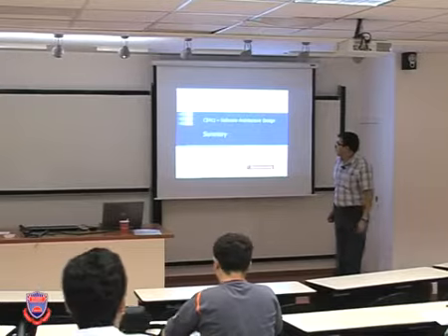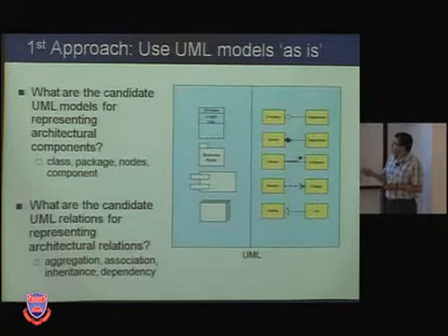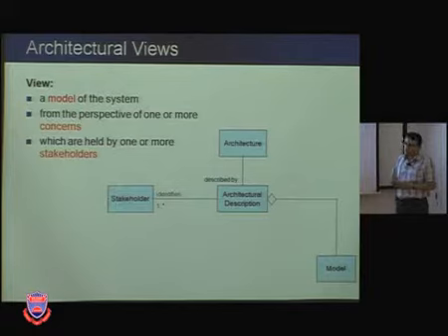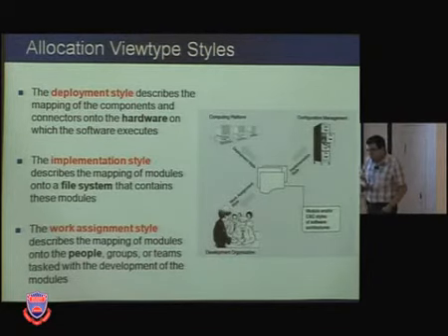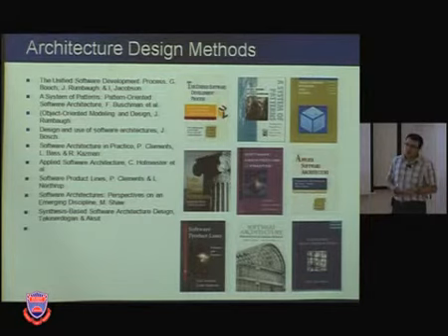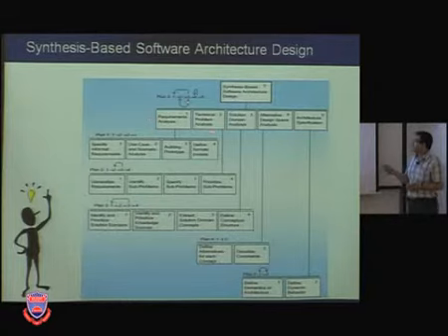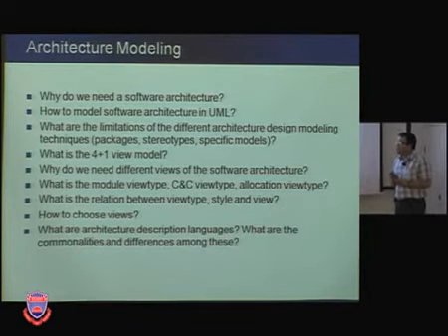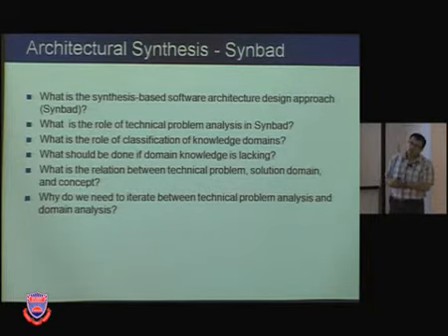CS-411 Software Architecture Design Lecture 25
Summary